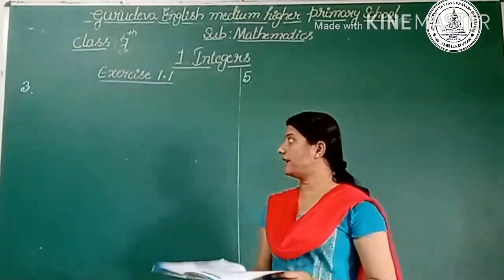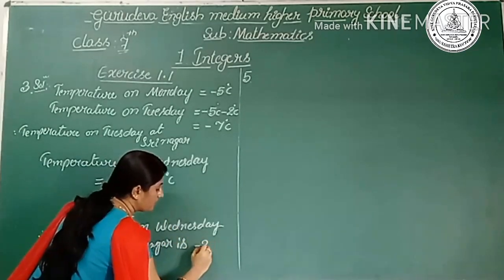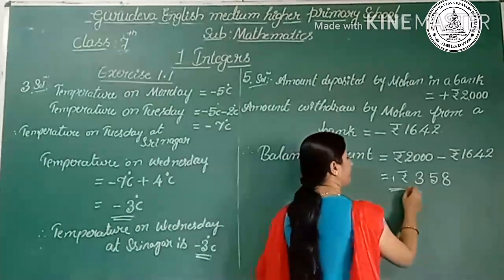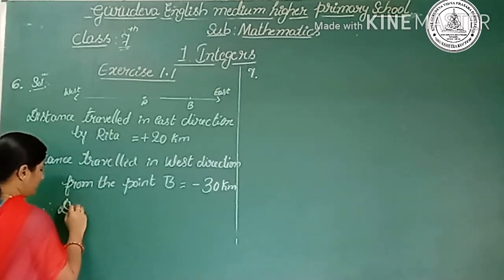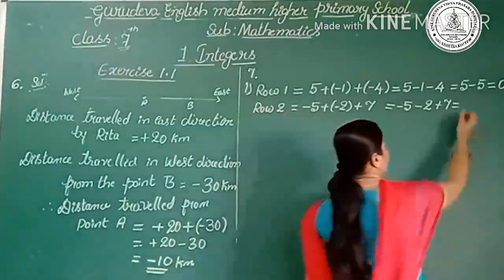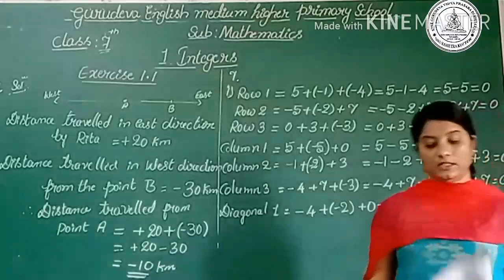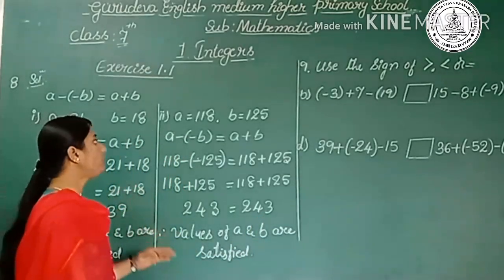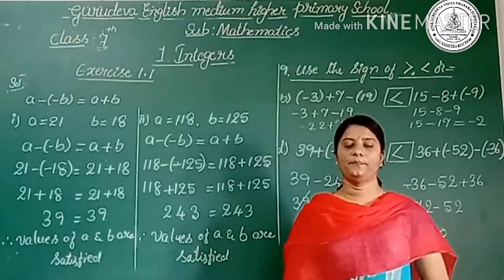7th Standard Maths 1st Lesson Part 2 Sem 1st 2021 22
7th Standard Maths 1st Lesson Part 2 Sem 1st 2021 22 by Jayashree T